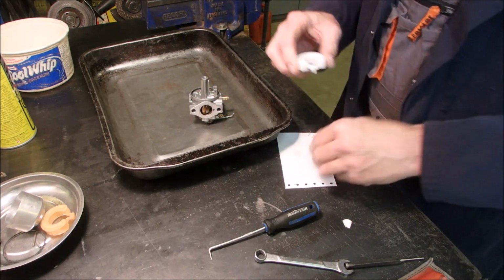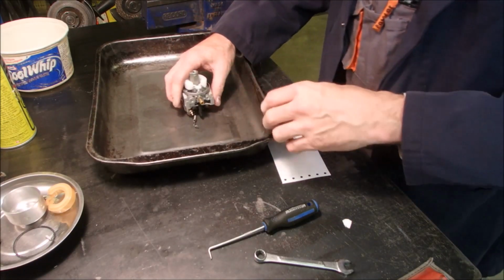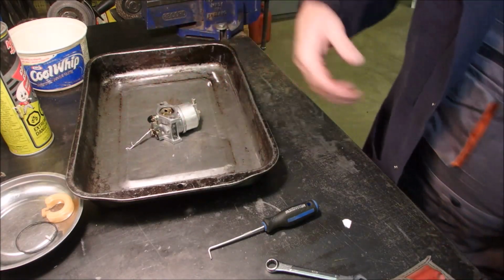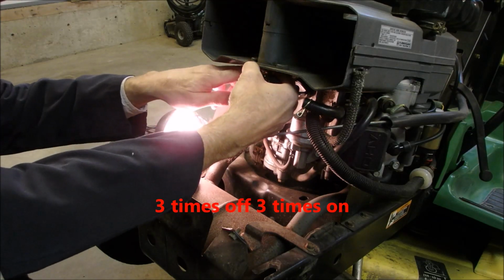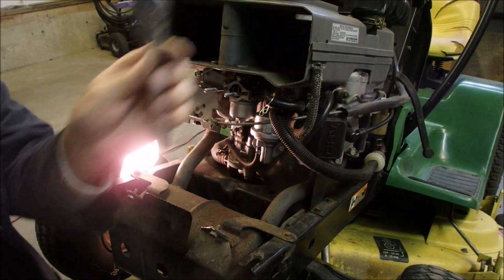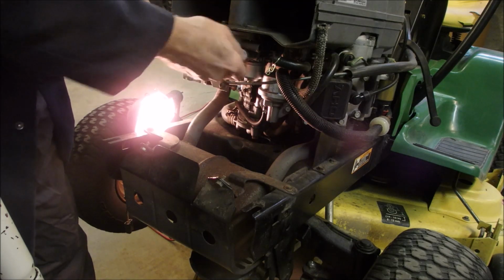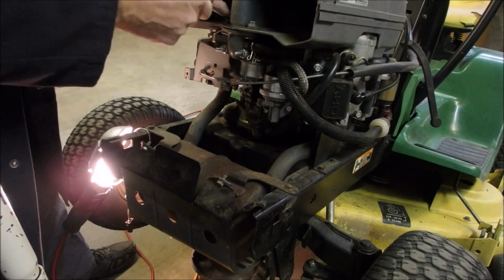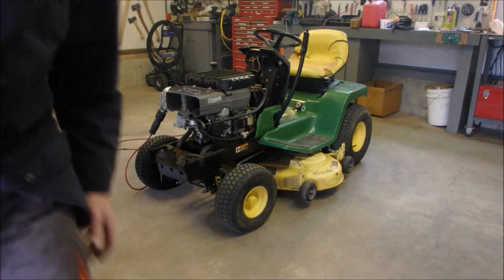John Deere LX178 Mikuni Carb Rebuild Part 4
This is a series showing the repair of a John Deere LX178 Lawn Tractor. This is the rebuild of the carb and an interesting trouble was found after many carb removals. Here are the Part
M73332 Float
M95924 Valve
PT10052 Gasket Carb Bowl
M113713 Gasket Seal
M133714 Gasket Intake Manifold
The new jet is # M122759